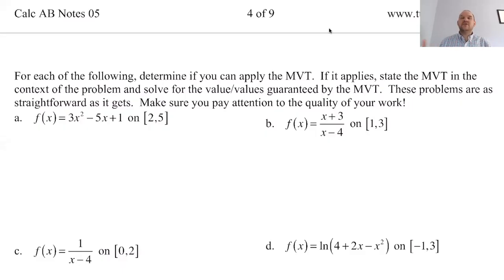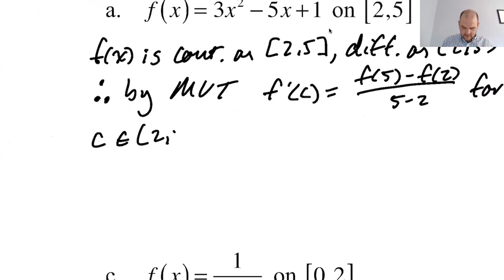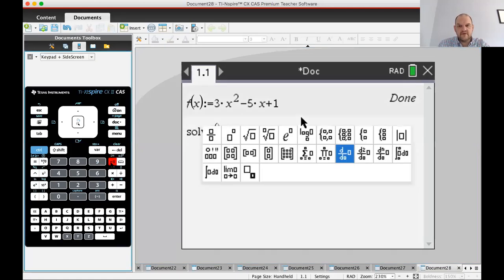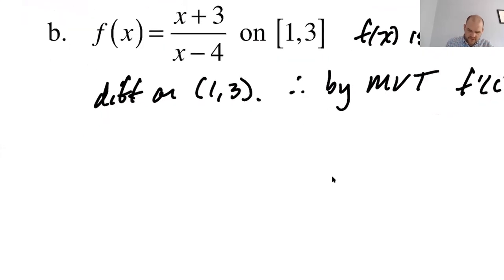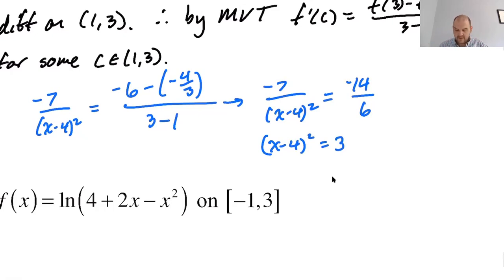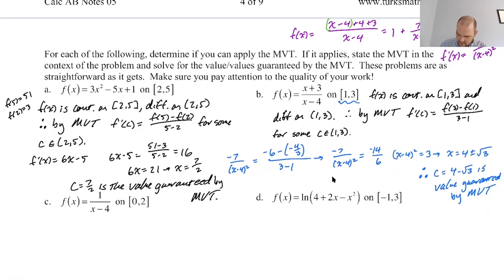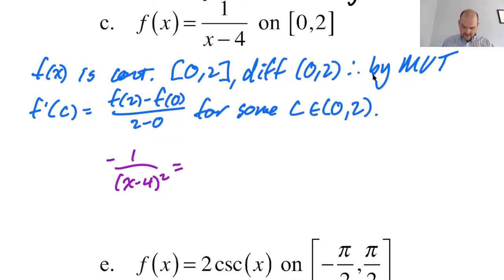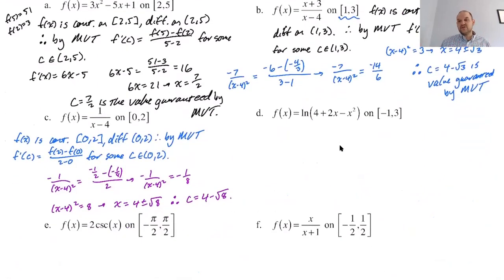Mean Value Theorem (MVT) pg 5, pt 1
Topics: Solving for c after stating that the Mean Value Theorem applies.